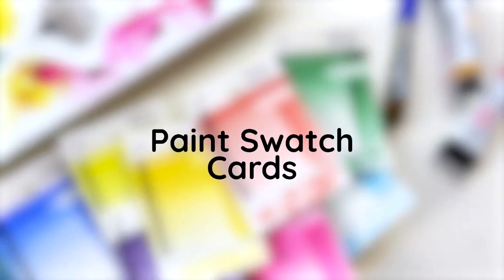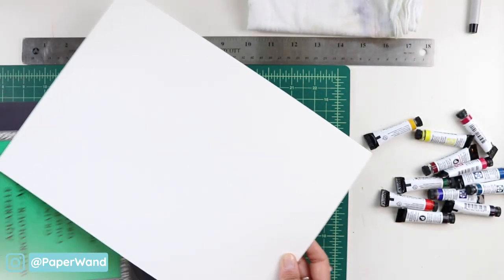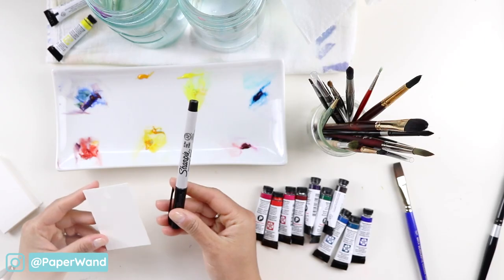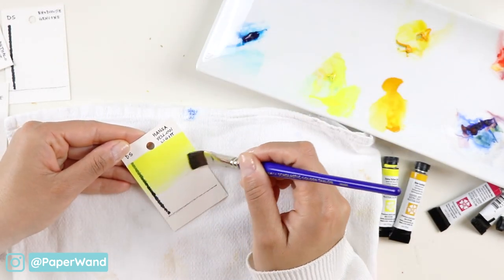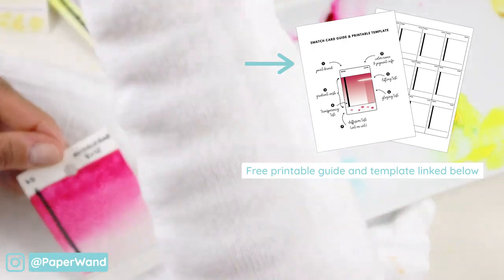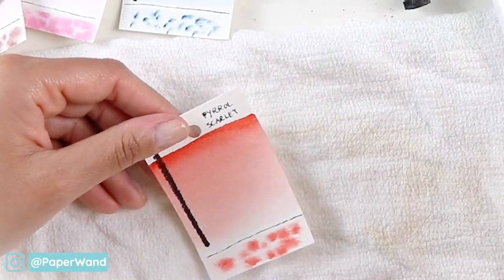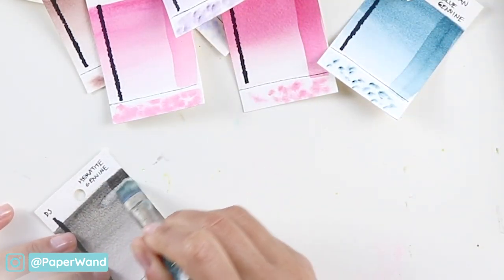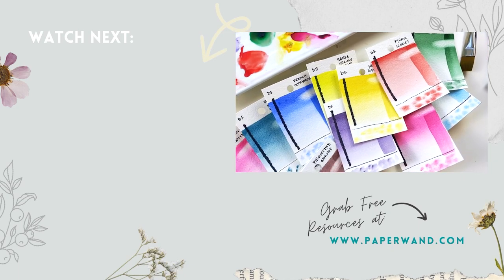Making Watercolor Swatch Cards - FREE GUIDE INCLUDED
In this video, I'll show you an easy way to catalog your growing paint collection. As I've transitioned into using a custom palette, with tube paints; I've realized how useful and valuable it is to have a simple system to reference paint information. You can keep track of paint brands, colors, pigment info, and other qualities like staining, granulation, etc...

I hope this system is helpful for you and if so, I've included a FREE Printable Guide to help you get started
Happy Painting!

This channel is dedicated to sharing watercolor + ink illustrations, techniques, and tutorials.